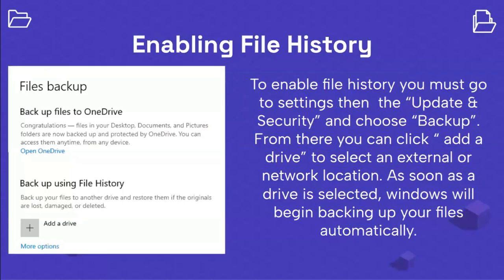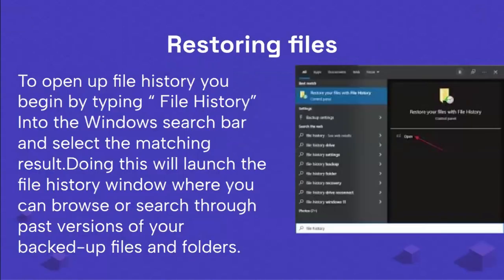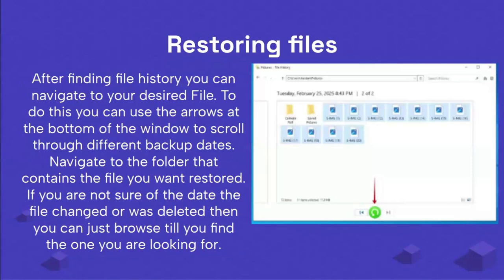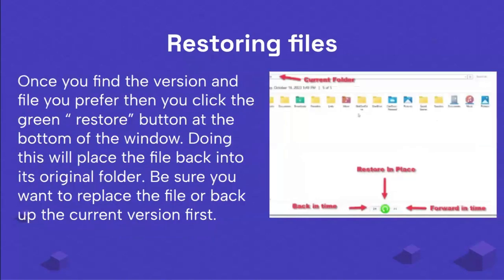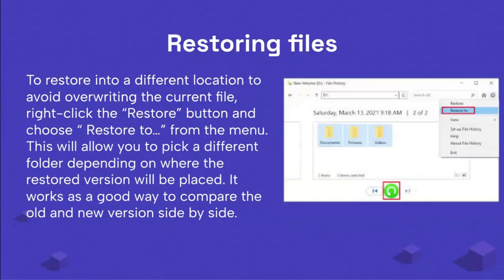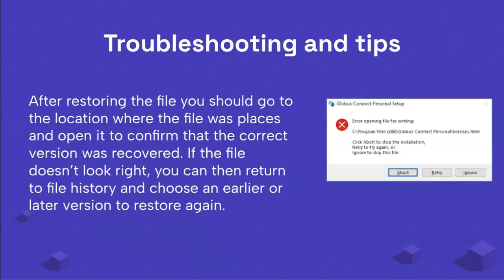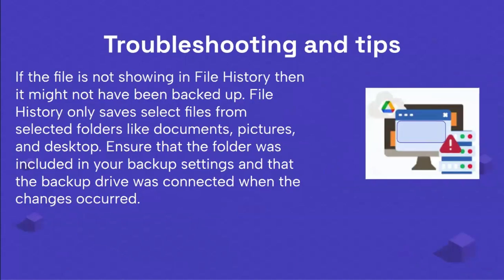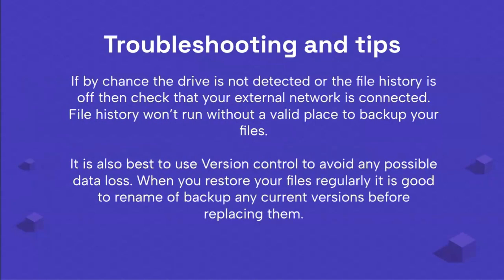Restoring files with file history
In this session, our teen tech mentors will explain how to recover files using file history as well as how to troubleshoot some issues that may occur when recovering files.